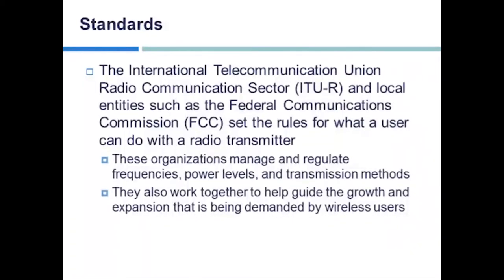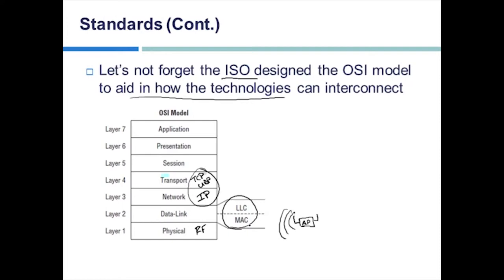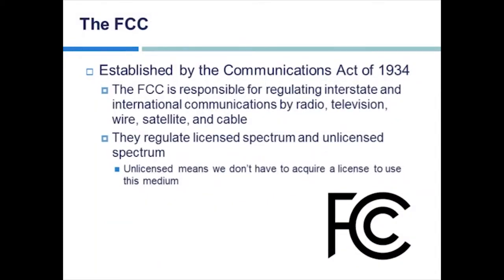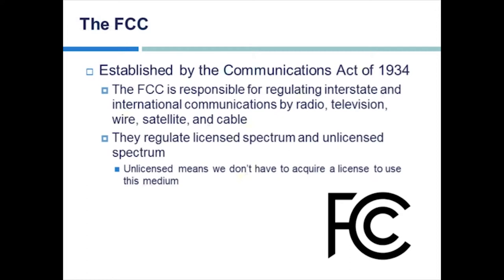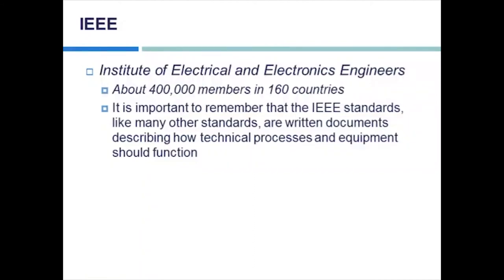Certified Wireless Network Administrator (CWNA) - Complete Video Course | John Academy